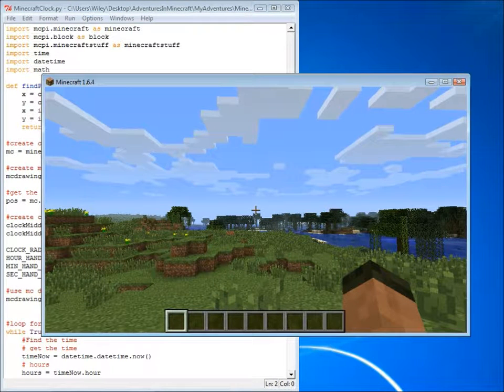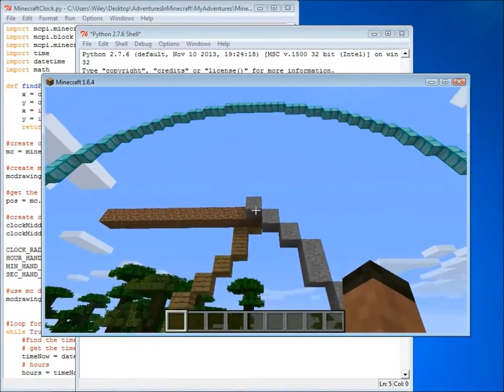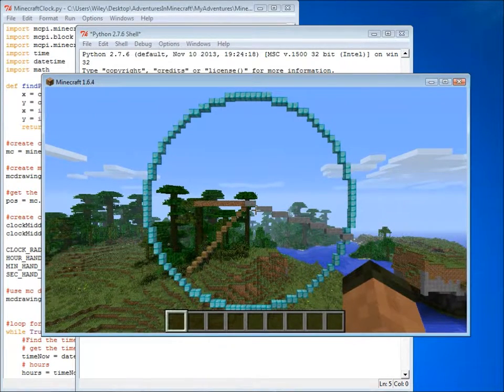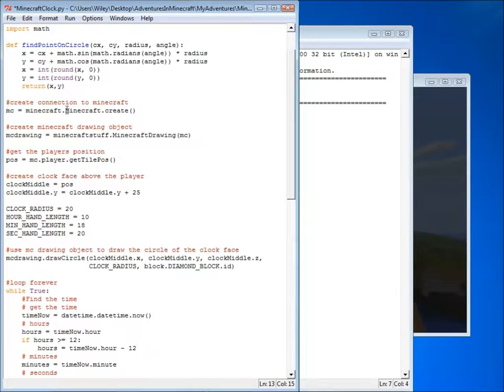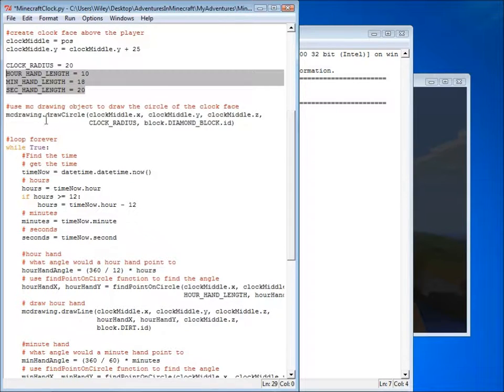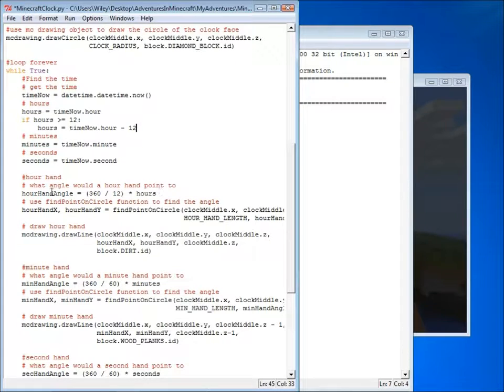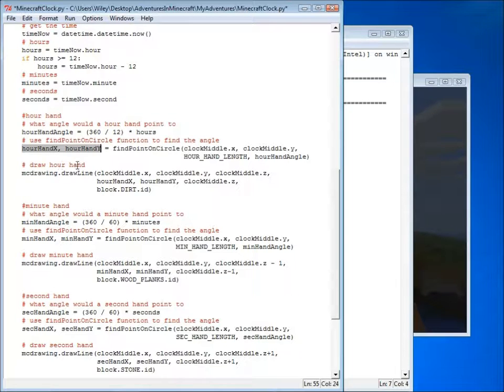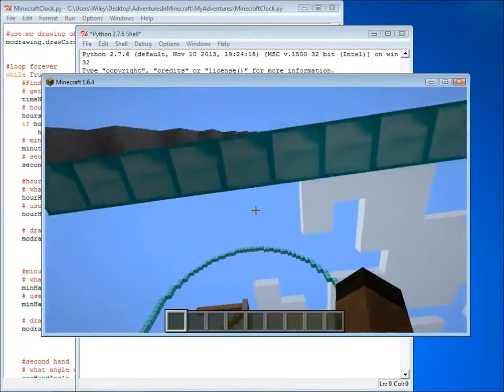Adventures in Minecraft 07 video